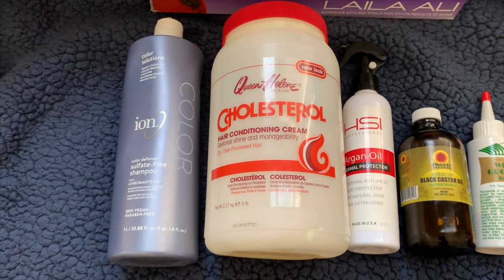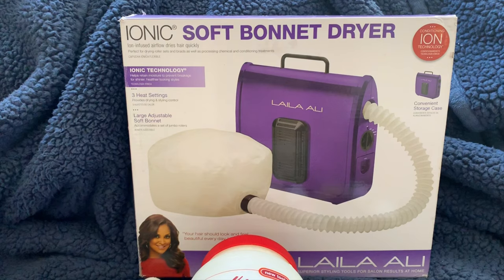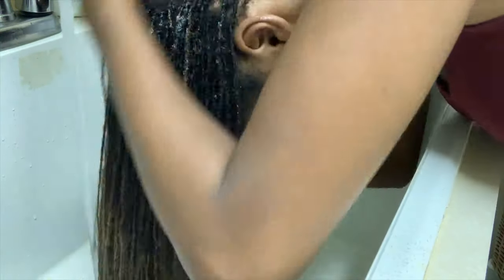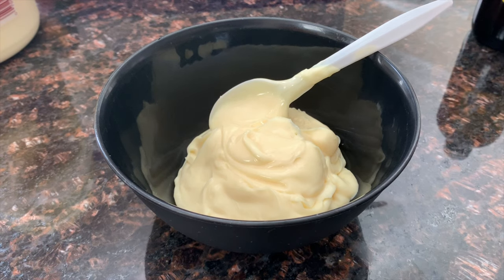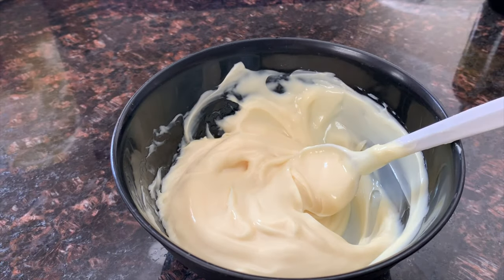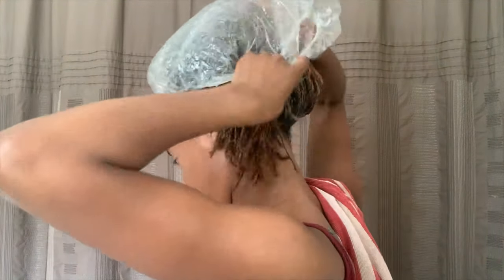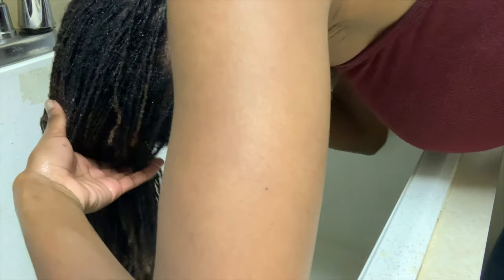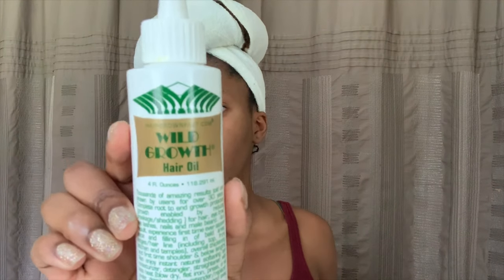Sisterlocks Deep Conditioning Routine | My Secret To Soft Locs!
Hey Goodies! Ever struggle with dry locs? Then this video is for you! I’ll show you how I keep my sisterlocks soft through my monthly deep conditioning routine. Enjoy :)

FAQs:
1. How many locks do you have? 700-800 locs.
2. How long have you had your sisterlocks? 10 years.
3. How long is your hair? 25 inches/lower back length.
4. Have you dyed your hair before? Yes, 4 times.
5. Who is your consultant? I currently don’t have one. My sisterlocks were established by a consultant; I’ve been maintaining my hair myself for 6-7 years.